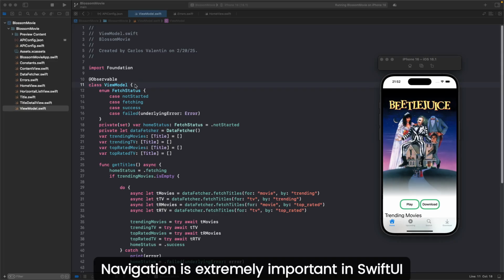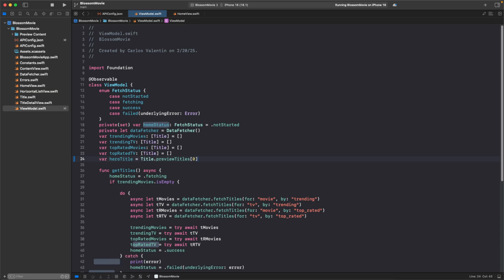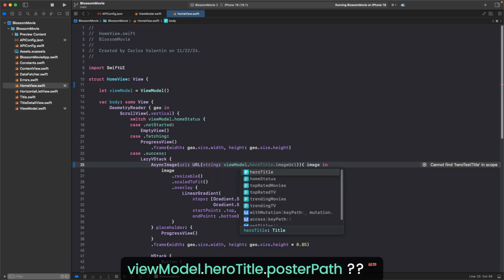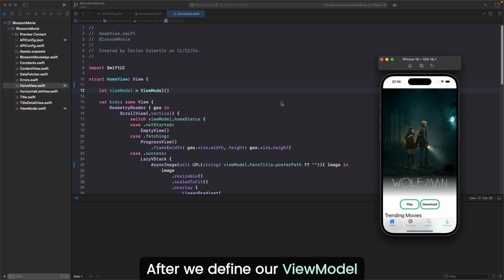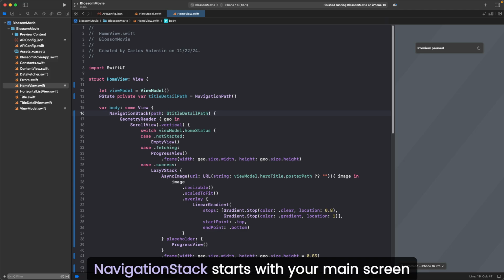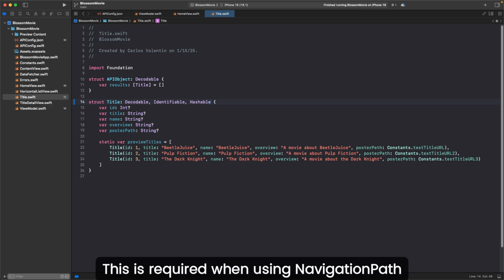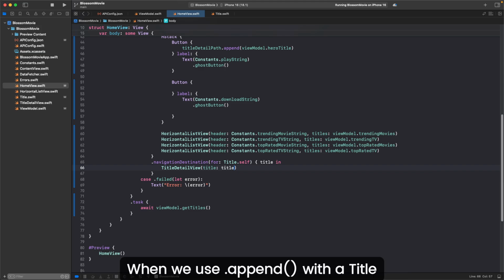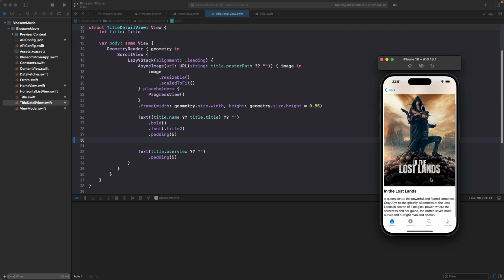SwiftUI Tutorial | NavigationPath()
In this video, we’ll walk through how to use NavigationStack and NavigationPath in SwiftUI with buttons.